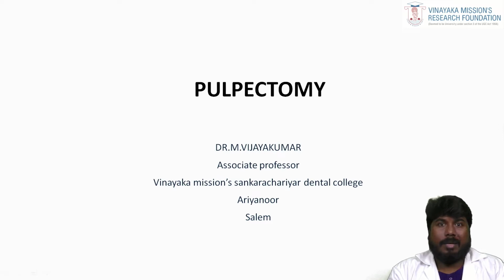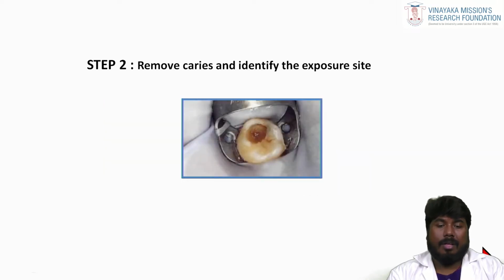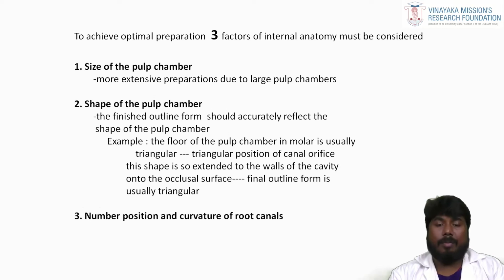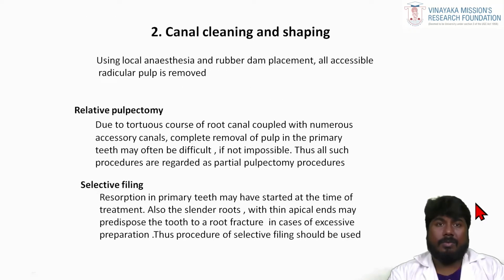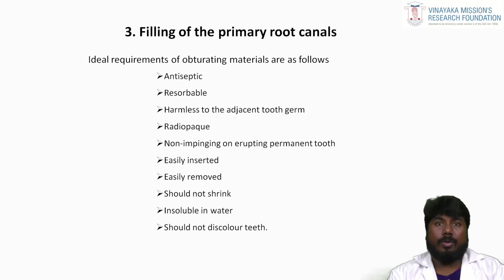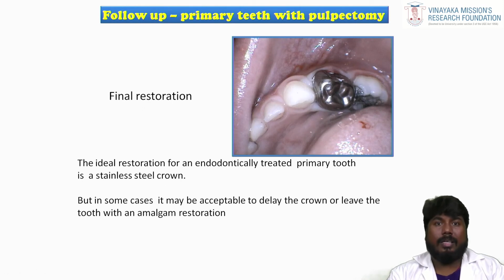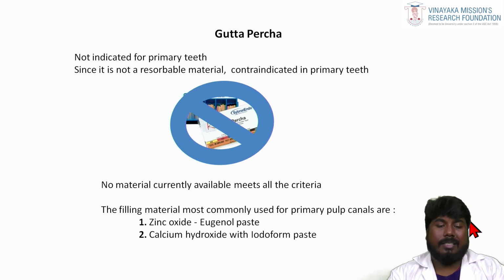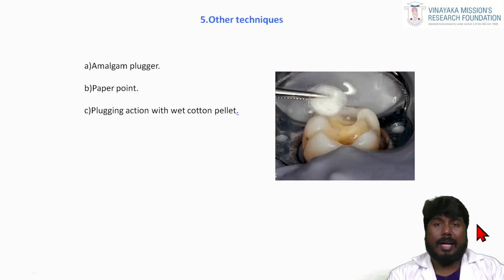Dr Vijaykumar Department of Pedodontics Pulpectomy